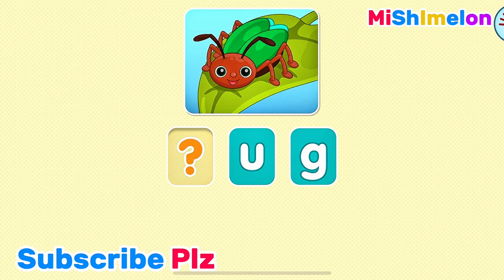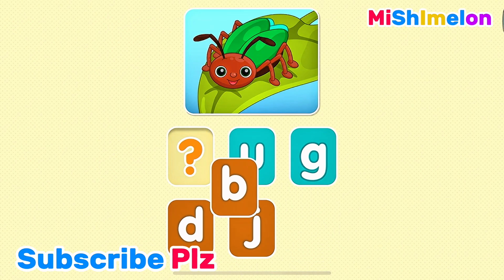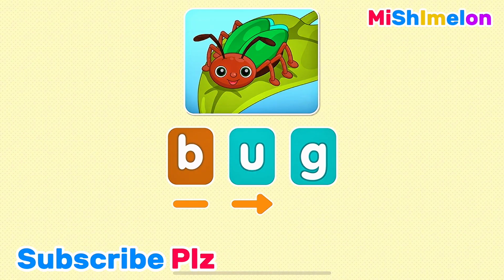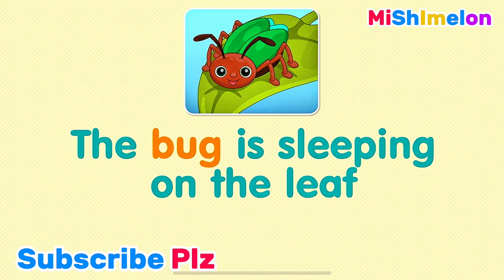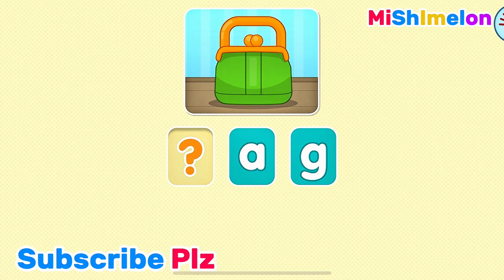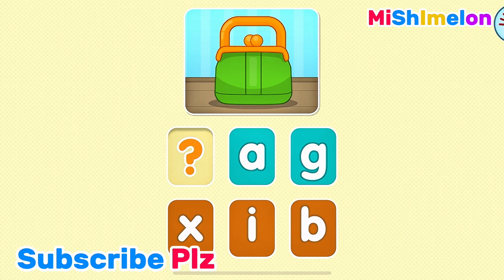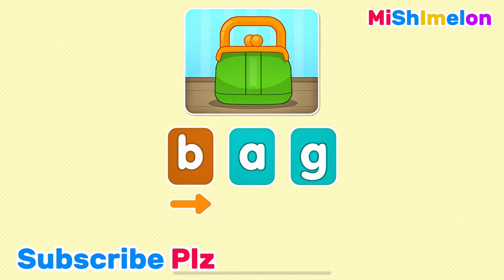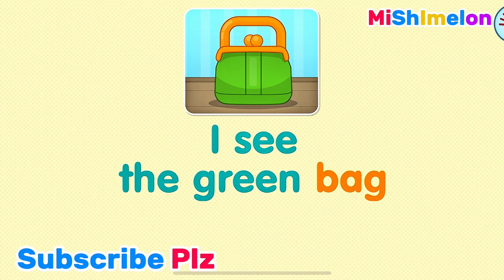Kindergarten Learning Video | Learn First Words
Welcome to Mishimelon Classroom – where early learning meets creativity and fun.

Every day, children are invited into the vibrant world of Mishimelon, brought to life through engaging, live-action storytelling. Led by the cheerful and energetic Ms. Mishimelon, each episode is designed to spark curiosity and joy with music, laughter, and hands-on learning experiences.

Alongside familiar faces and new friends, young viewers explore exciting themes and lessons created in collaboration with early childhood education experts. Every episode supports key developmental skills – from communication and emotional awareness to sensory learning – making early education both meaningful and entertaining.

Mishimelon Classroom helps little learners everywhere build confidence and a love for English through playful, accessible content.